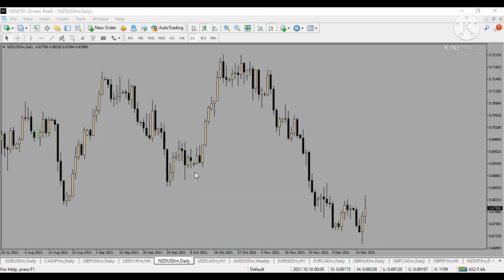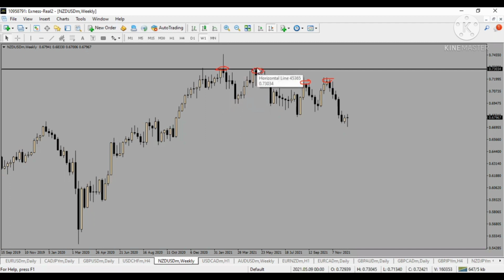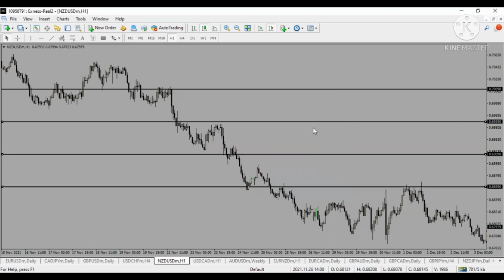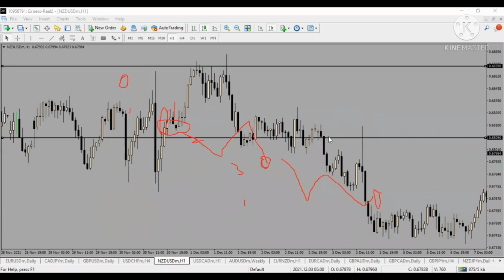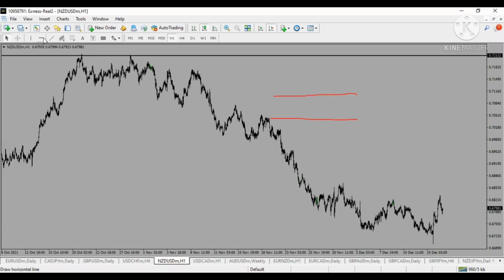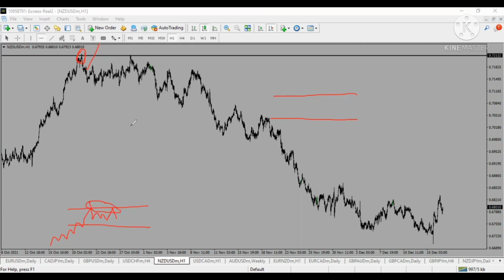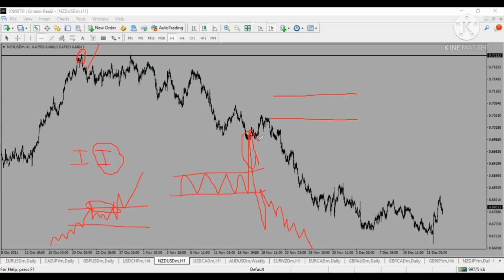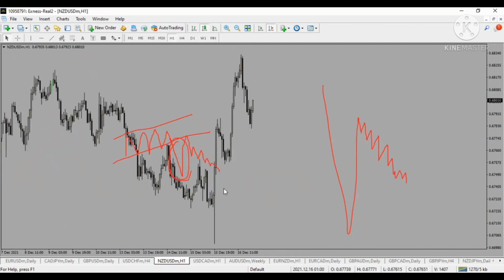TOP DOWN ANALYSIS FOREX ( PRICE ACTION)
these video will teach you how to analyse the forex market correctly with completely pure price action